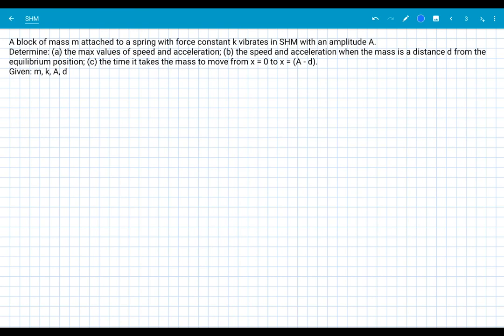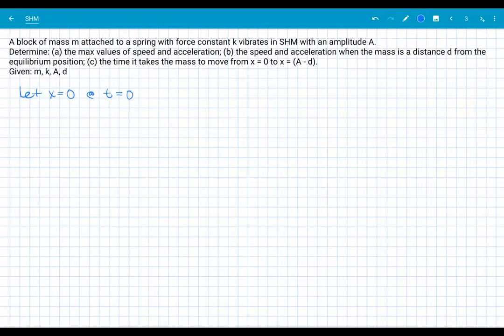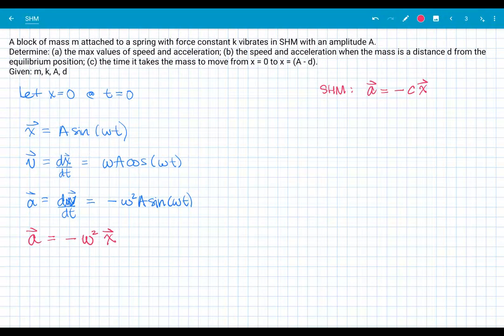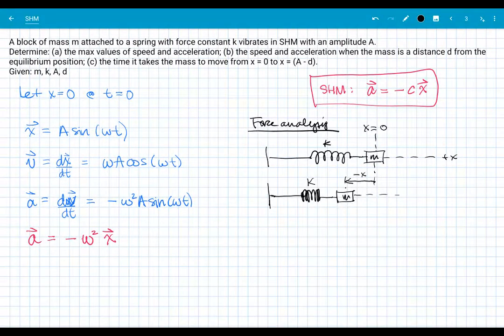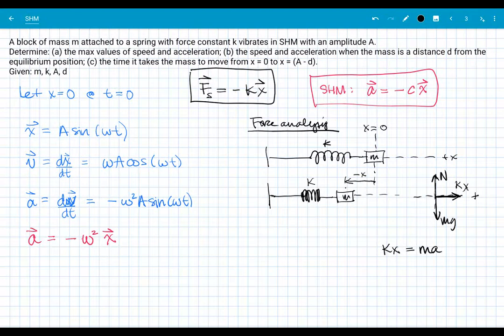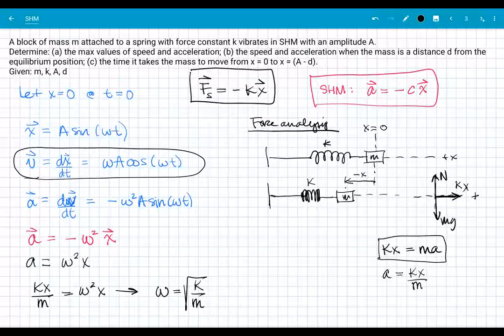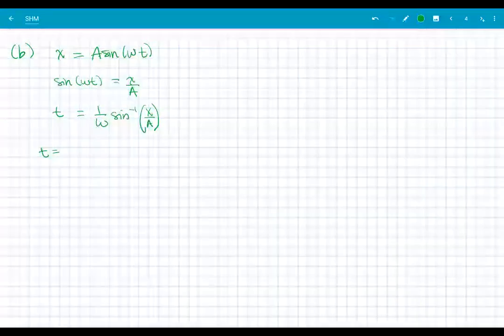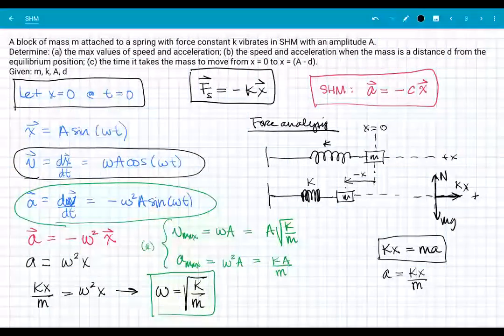[PHYS 223] SHM #2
SHM as applied to a mass-spring system. Includes derivation of angular frequency.